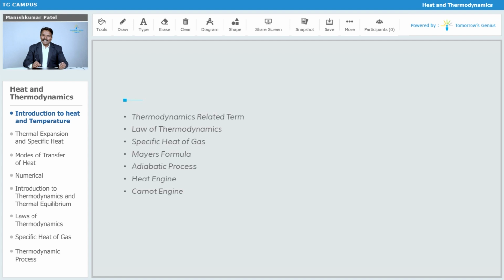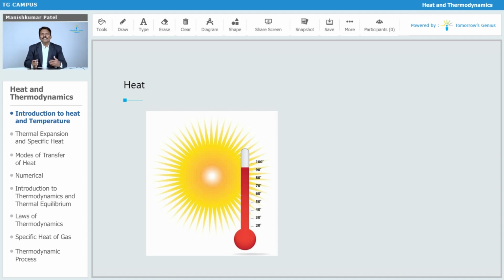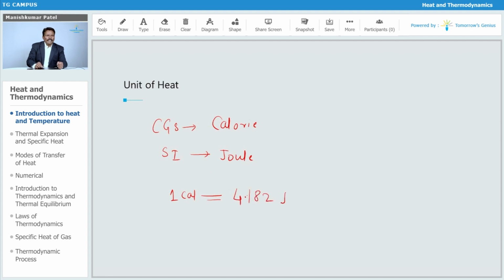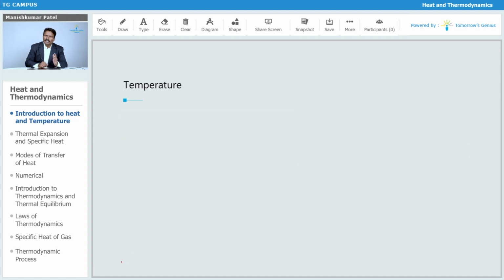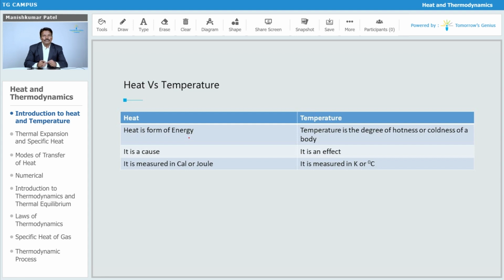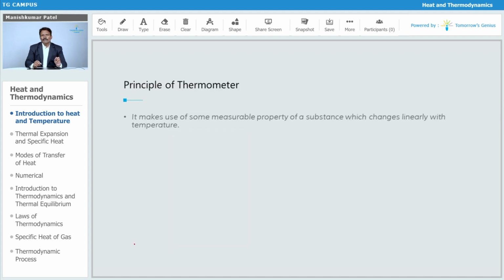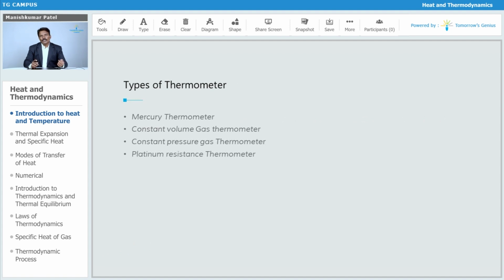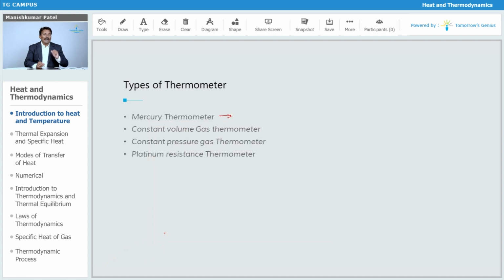Introduction to Heat and Temperature | Heat and Thermodynamics | JEE | NEET | Physics - TG Campus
In this video, we will learn in detail about heat and temperature. Learn more about HeatAndThermodynamics with Tomorrow’s Genius. Let us make learning fun & create Tomorrow's Geniuses today with the best Faculties.